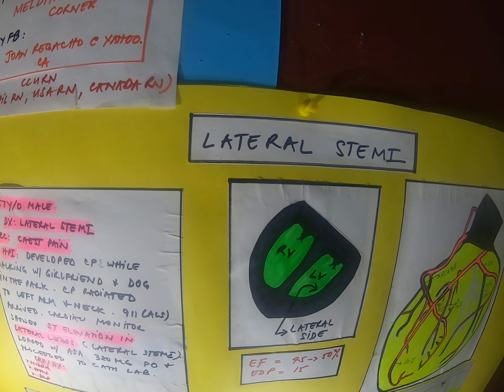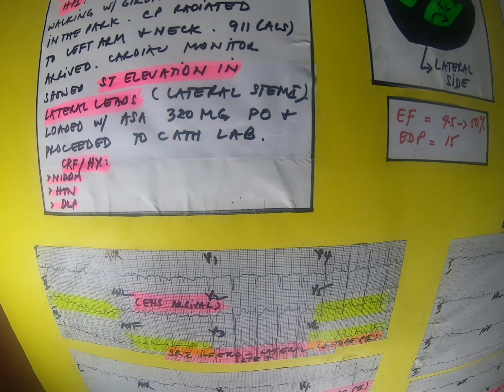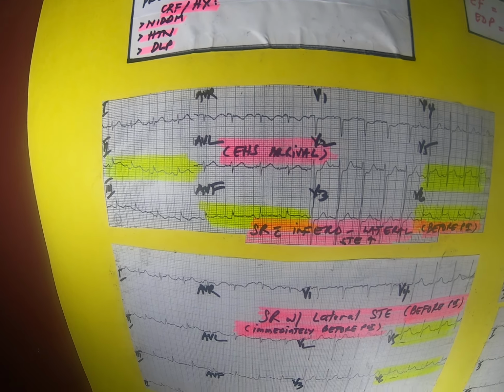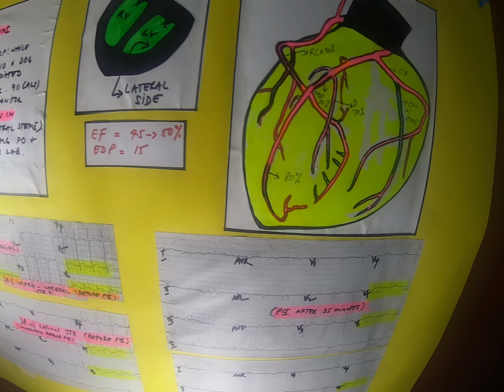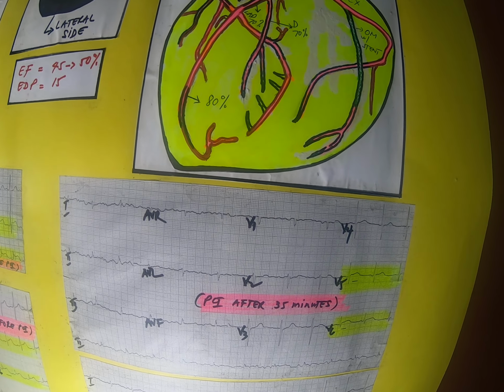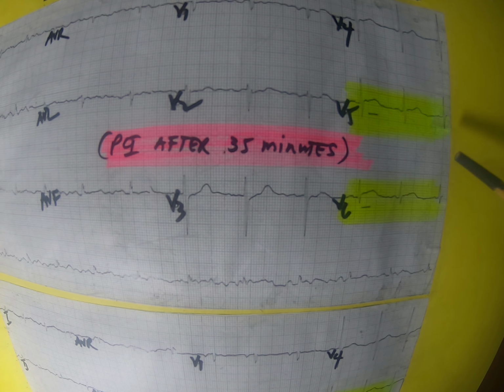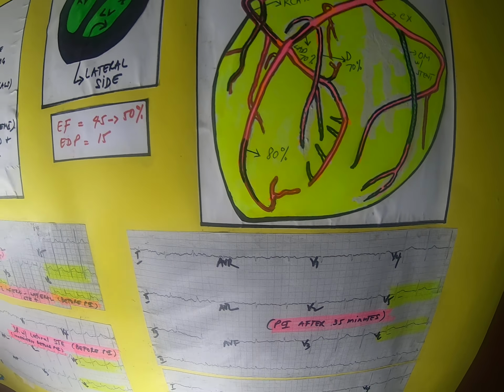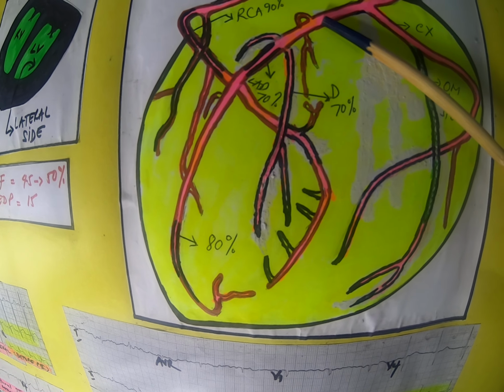ENG: LATERAL STEMI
STEMI AFFECTING THE LATERAL SIDE OF THE LEFT VENTRICLE